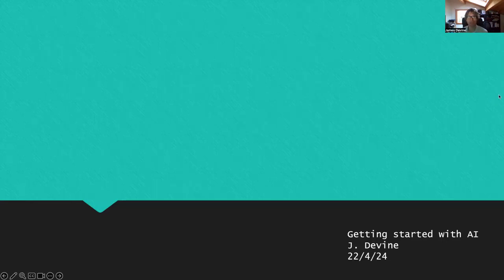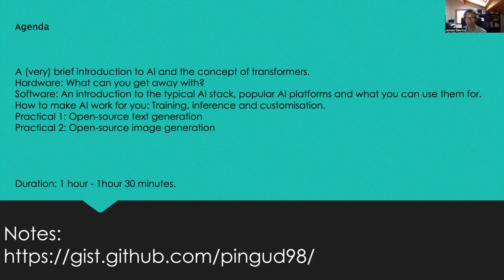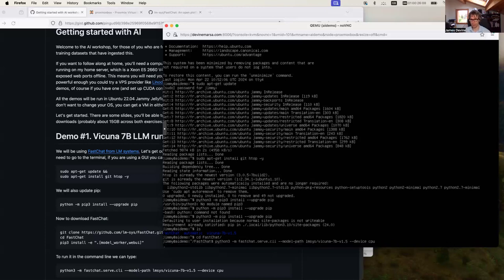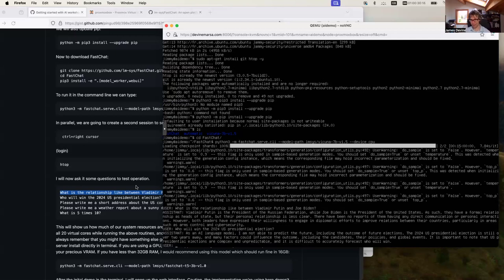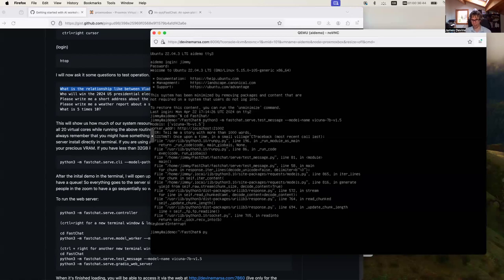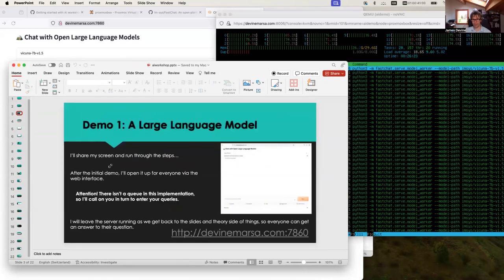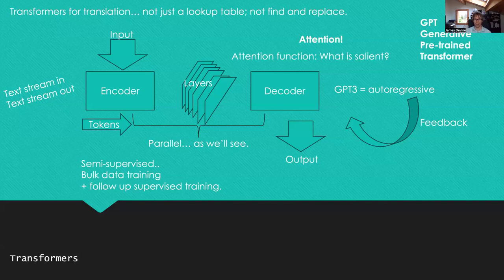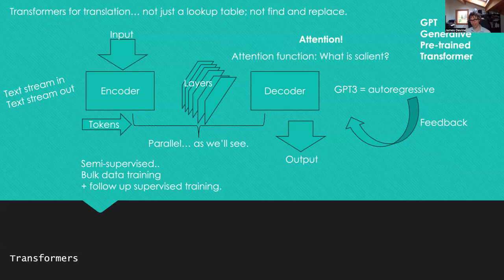Getting started with AI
An introduction to AI workshop I delivered on 22/04/24 via Zoom. We explain briefly some of the general principles that make modern AI systems work, and then do a couple of practical demonstrations. I was running them on my home PC, so they won't be accessible to anyone watching this, but you can always run the examples yourself.

All the AI demos here run on a PC without a GPU (yes... you can do AI without spending $$$ on a shiny Nvidia card), but only for inference (i.e. getting the model to do things, not training). Of course it would run faster with some GPU acceleration, but that isn't the point of this intro.

Notes from the session and links to the content are

Thanks to everyone who's graphics/explanations I used to inform the session, in particular:
for the vector algebra explanation.

If you have any questions about the session drop me a line in the comments and I'll do my best to respond!